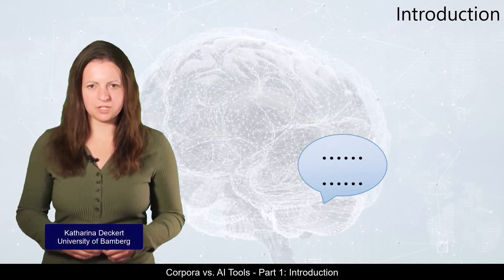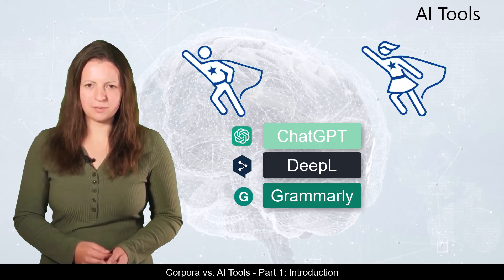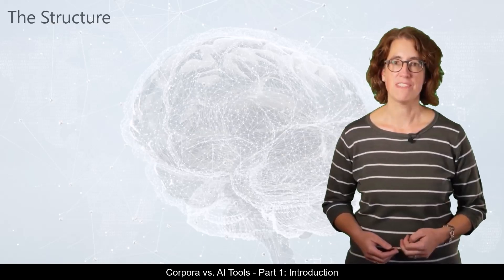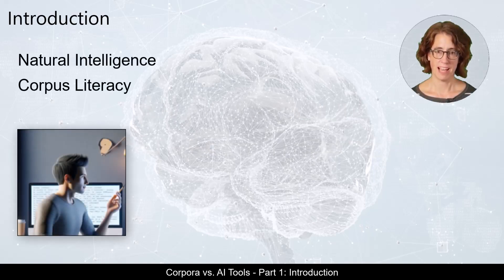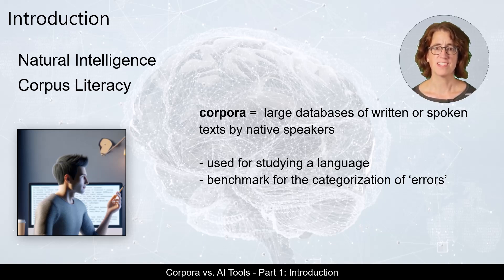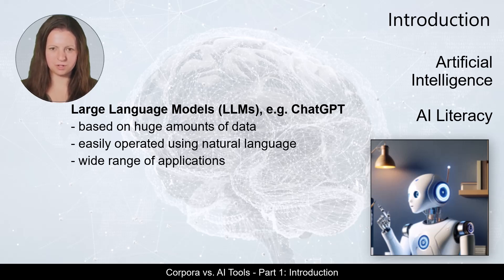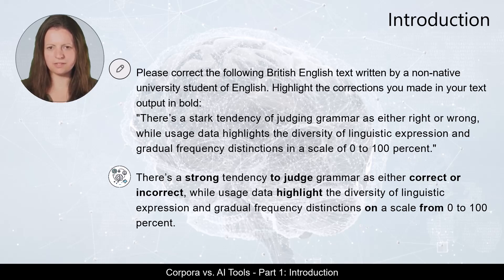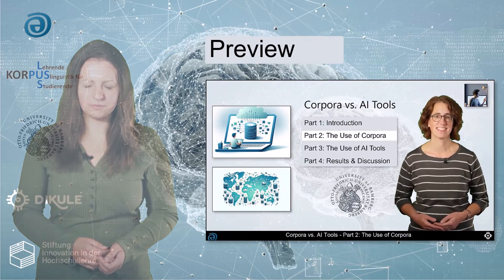Corpora vs. AI Tools - Part I: Introduction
This video introduces some considerations of writing in English as a universal language of communication, which motivate our evaluation of AI tools as text correction aids. It is the first of four parts in this video series.

0:08 The Problem
0:31 AI Tools
0:51 The Authors
1:05 The Structure
1:29 The Linguistic Background
2:14 Large Language Models
3:14 Outlook

The video was developed as a joint effort of the VLC team and the University of Bamberg, Chair of English Linguistics.

Project “Digitale Kulturen in der Lehre entwickeln (DiKuLe)” at the University of Bamberg